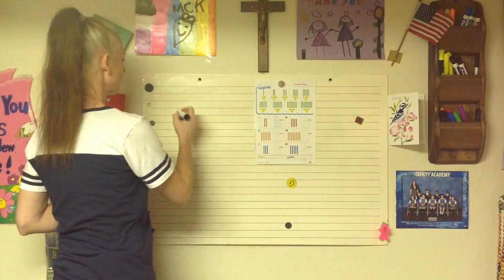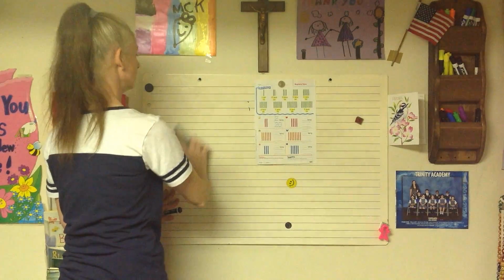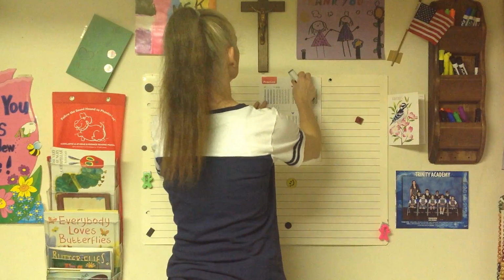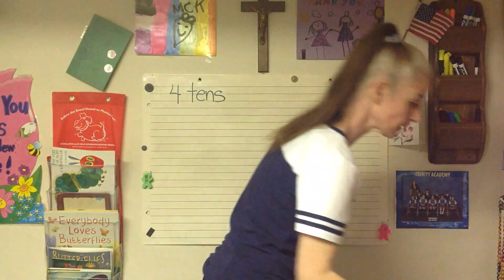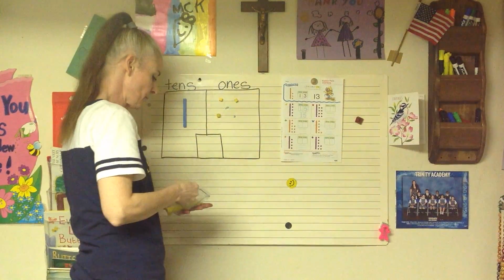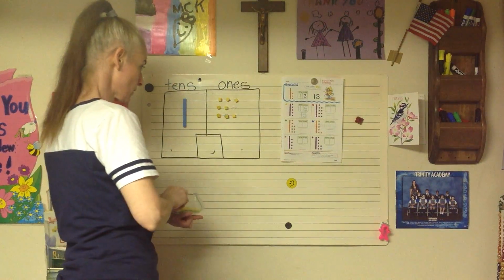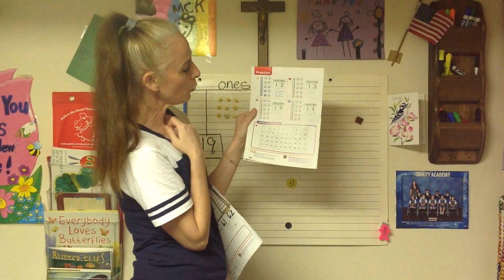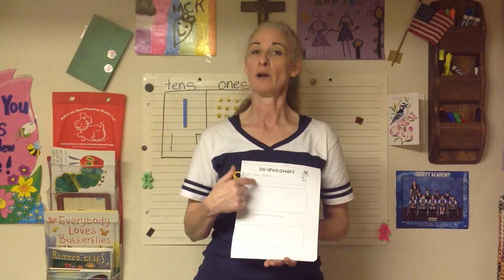K Math June 8